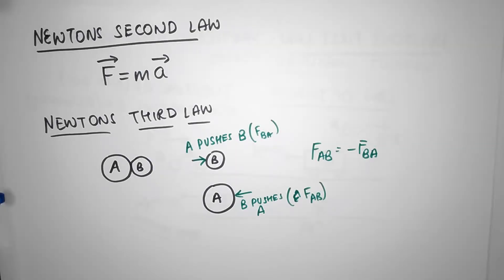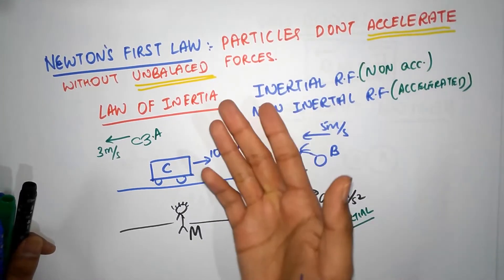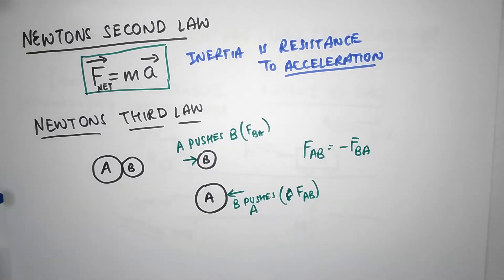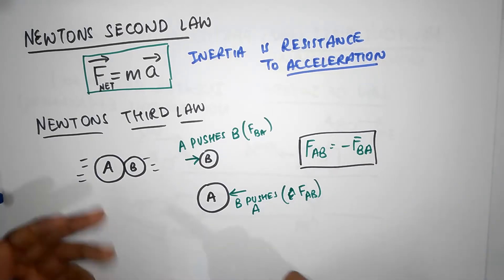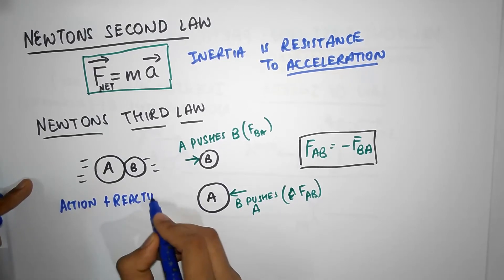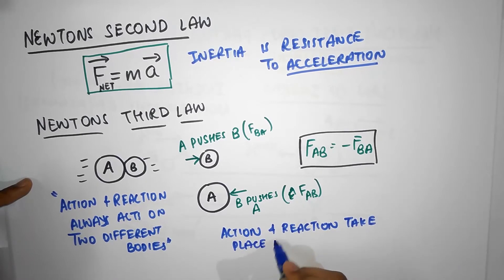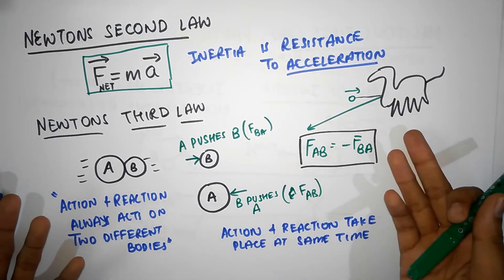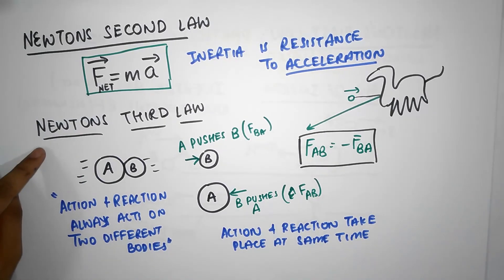Newtons Laws Episode 2 (second and third law)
This is the second installment in the Newton's laws series in NEET for physics